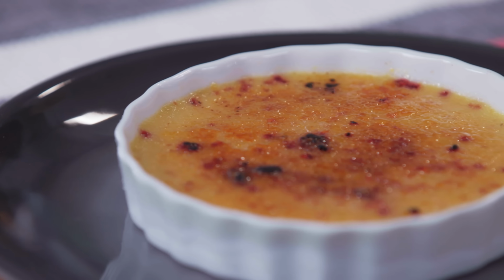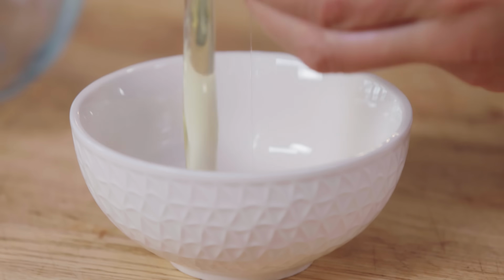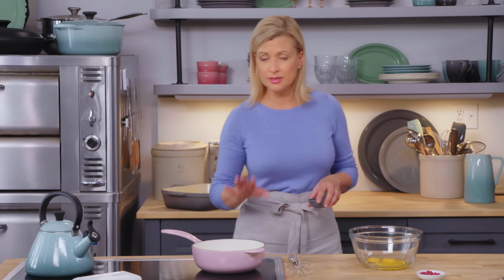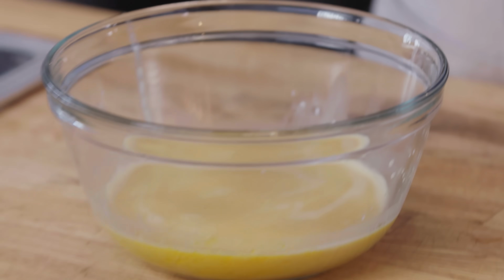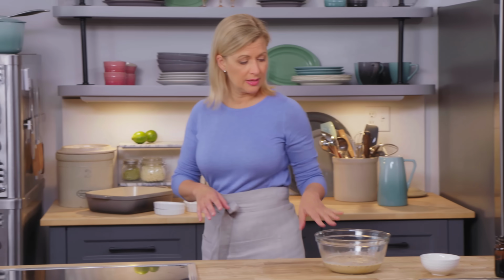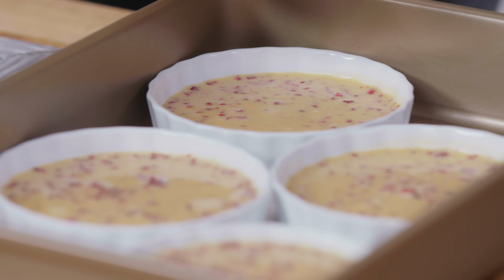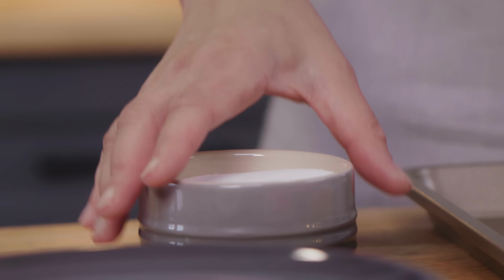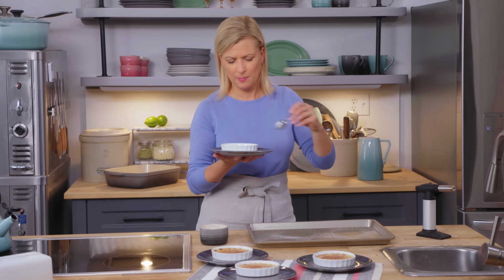A Crème Brulée Twist Perfect for a Dinner Party! | Anna's Occasions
A Crème Brulée Twist Perfect for a Dinner Party!

Recipe

Makes 4 desserts
Prep Time: Under 10 minutes

Ingredients

1 cup (250 mL) whipping cream
1 tsp vanilla extract or vanilla bean paste
2 oz (60 g) ruby or white baking/couverture chocolate, chopped
3 large egg yolks
1 Tbsp finely crushed freeze-dried raspberries (optional)
1 Tbsp granulated sugar, plus extra for brulée

Directions

1. Preheat the oven to 325°F (160°C).  Arrange 4 crème brulée dishes in a roasting pan or other dish with a lip.

2. Bring the cream and vanilla up to a simmer in a small saucepan over medium heat. Remove the pan from the heat and whisk in the chocolate until melted.

3. In a small bowl, whisk the egg yolks and sugar together and slowly pour the hot cream into the bowl while constantly whisking. Remove any bubbles that form on the top of the mixture by dabbing gently with the corner of a sheet of paper towel. Whisk in the crushed freeze-dried raspberries, if using.  Ladle or pour the liquid into the brulée dishes. Carefully pour boiling water into the roasting pan so that the water comes hallway up the sides of the dishes.

4. Bake for 15 to 20 minutes, until the custards no longer jiggle.  Carefully remove the dishes from their water bath onto a rack to cool to room temperature, and then chill for at least 2 hours before serving.

5. To serve, sprinkle a thin but even layer of sugar on the surface of each custard and use a kitchen torch to melt and brown the sugar.  Continue this, adding a thin layer of sugar and torching until it has an even, golden brown shell of caramelized sugar.  Serve immediately.